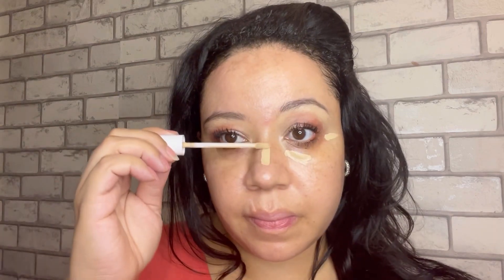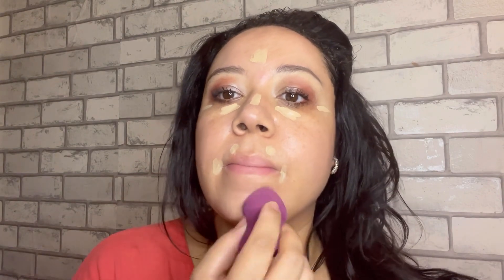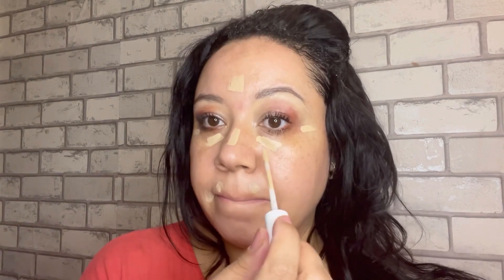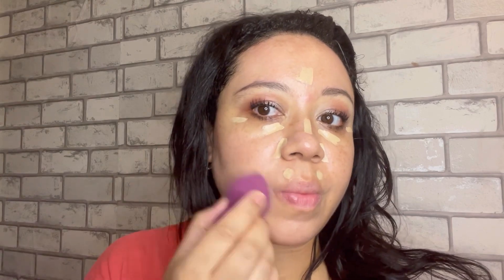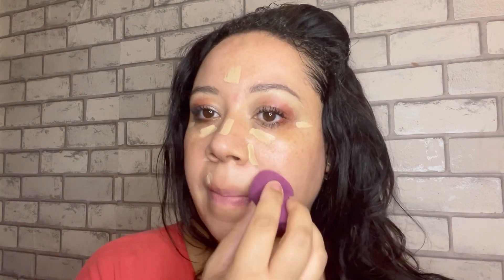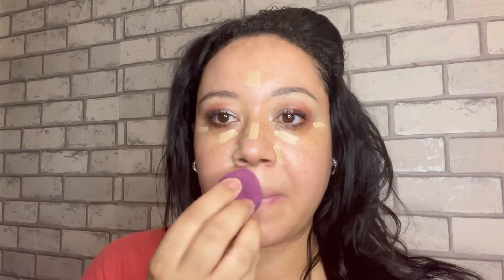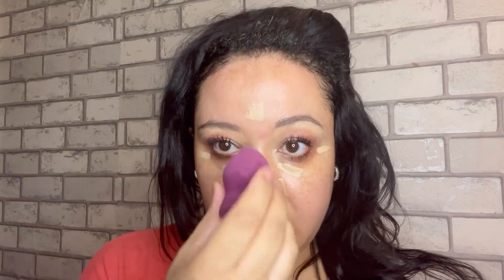AMAZING !!! No7 Concealer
The No7 concealer is one of the best concealers I have used to conceal aging skin